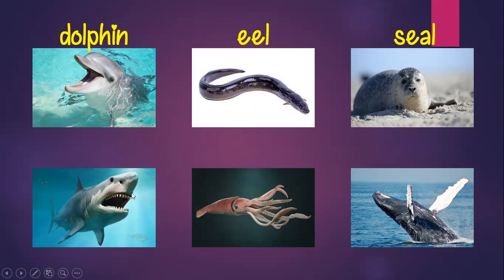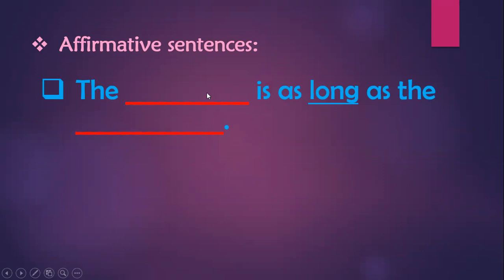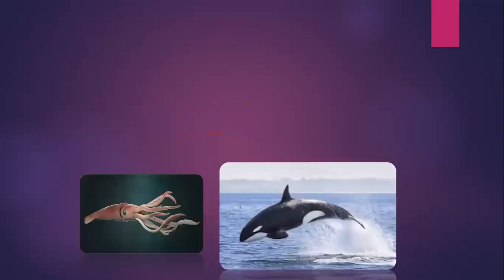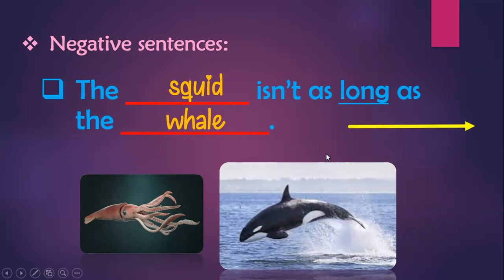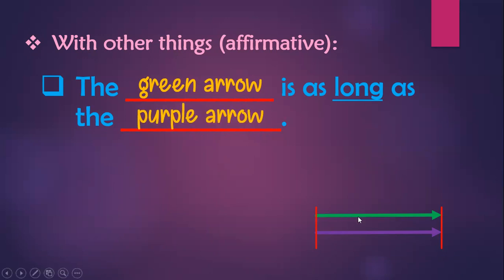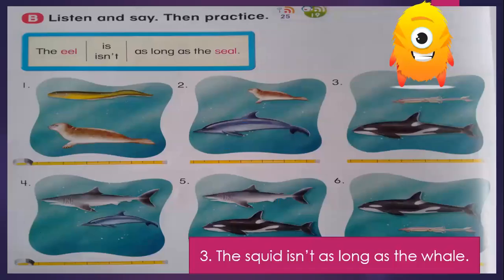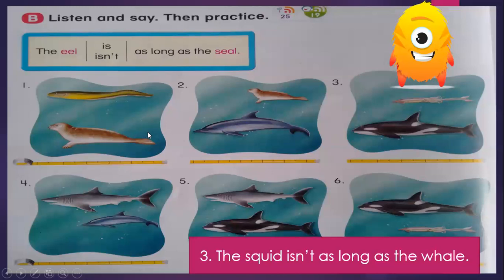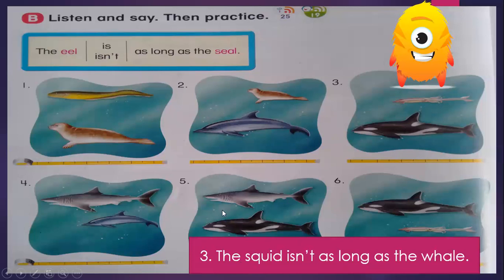Sea Creatures - CUARTO GRADO